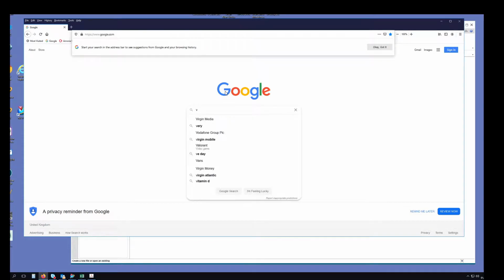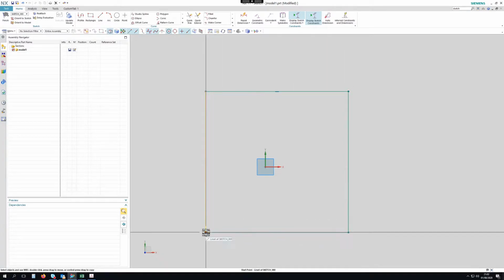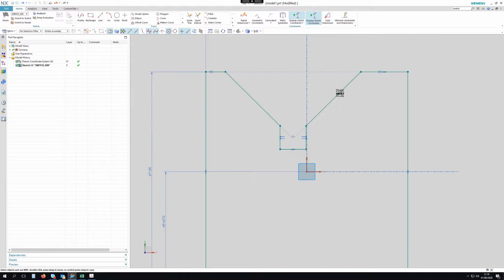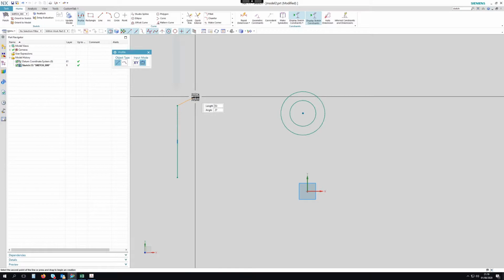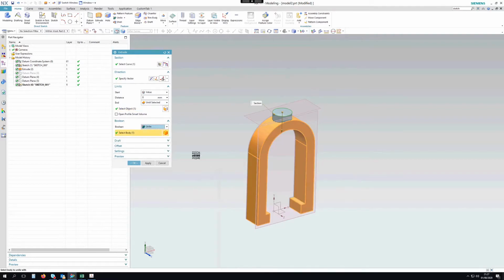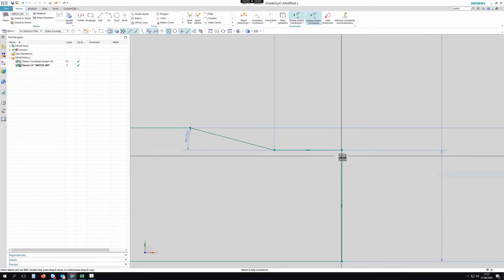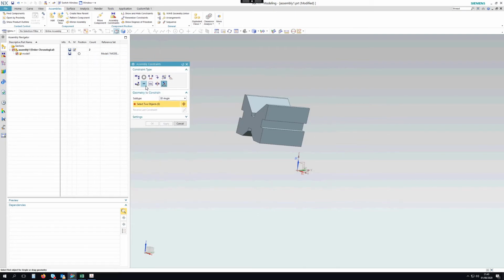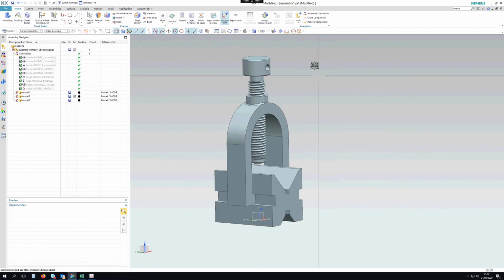Siemens NX11 - V Block Assembly - How to video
Siemens NX11 basic training, starting from scratch, how to model a V block assy, Learn how to use NX11 and model basic shapes